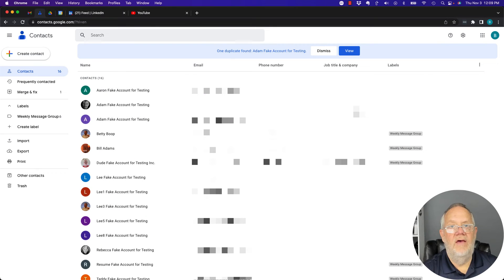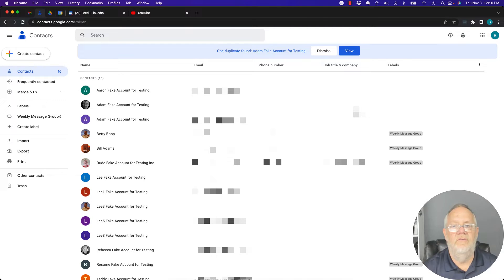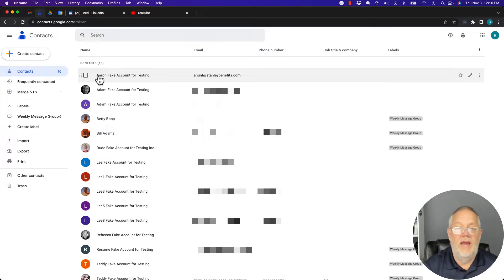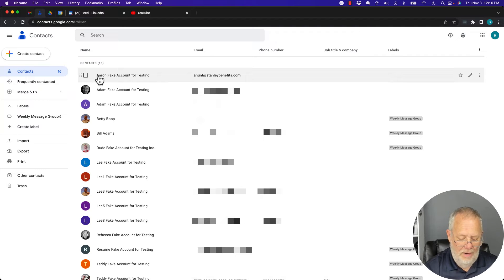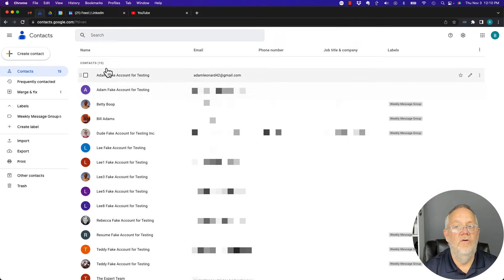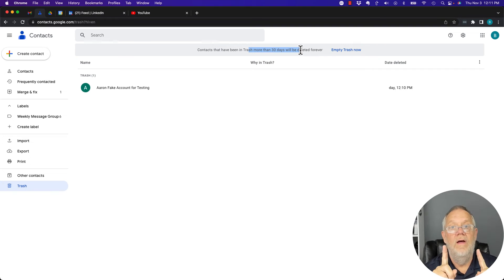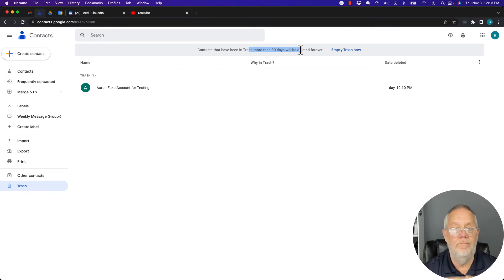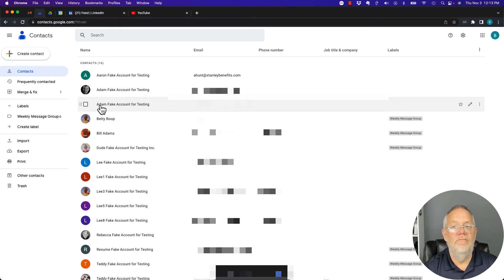How do I recover Deleted Google Contacts in Gmail or Google Workspace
I demonstrate how to recover deleted Google Contacts